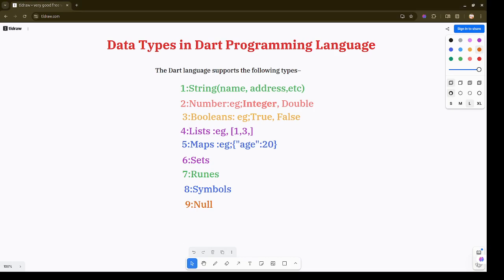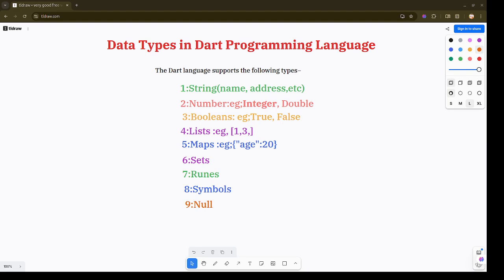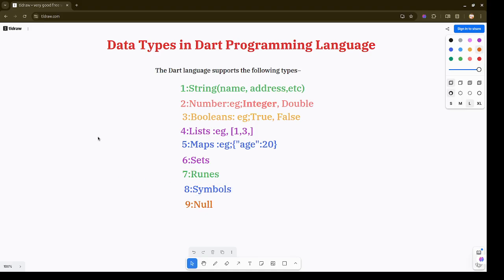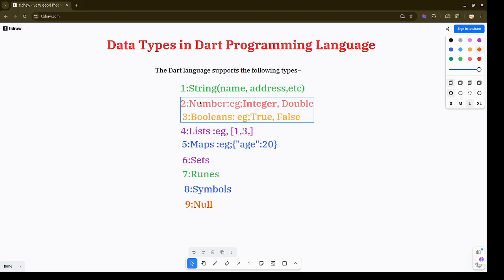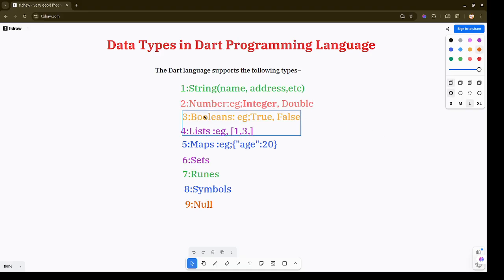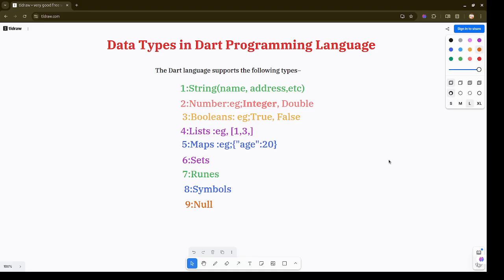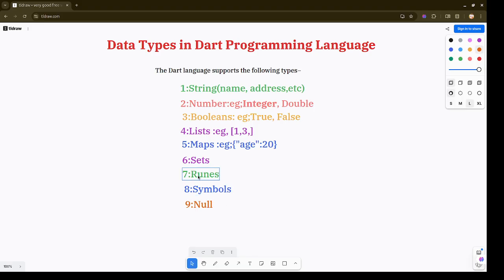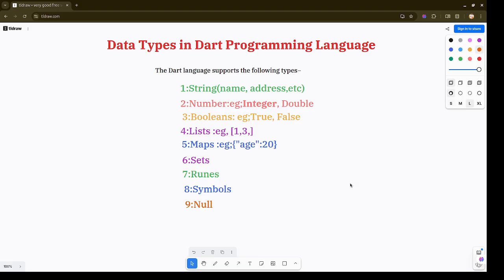Data Types in Dart~07